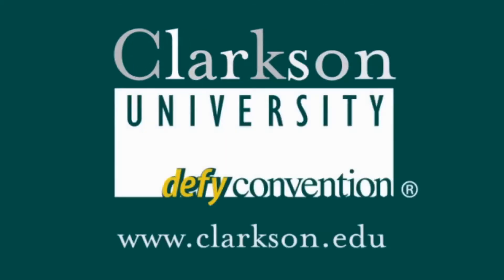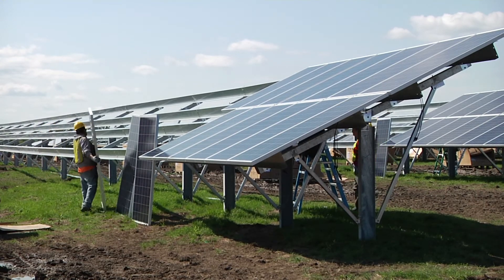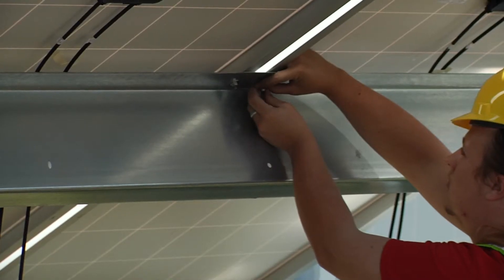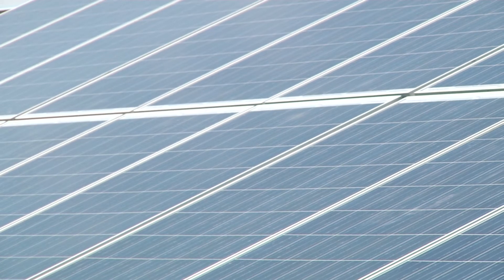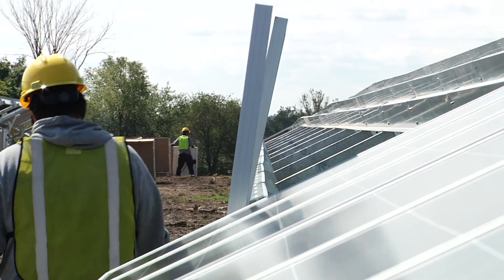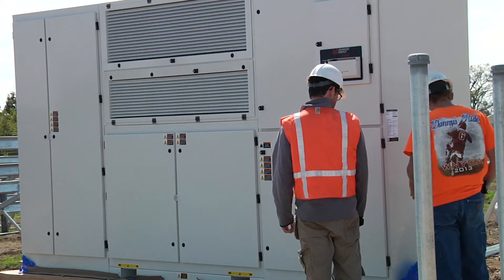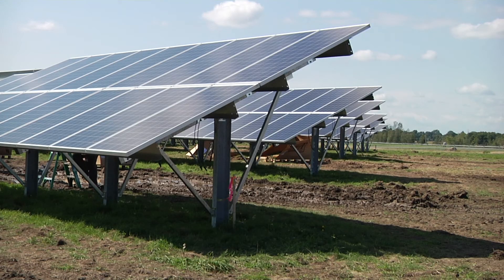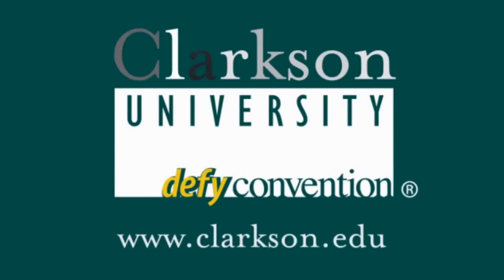Solar Array to Generate Nearly 10% of Electricity at Clarkson University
A solar array nearing completion on 12 acres of land just outside of the Village of Potsdam will generate close to 10 percent of Clarkson University's electricity needs upon completion.

As part of its commitment to sustainability, Clarkson is partnering with Community Energy Solar, which designed and is building a 2 megawatt-AC solar array on the University's Route 11 property adjacent to the Potsdam airport, Damon Field.

Community Energy will own and operate the photovoltaic (PV) array. Clarkson will be the sole beneficiary of the power, which it will buy from Community Energy at approximately the same price it is buying power for right now.

Support for this project came from New York State Governor Andrew M. Cuomo's NY-Sun initiative, which is administered by the New York State Energy Research and Development Authority (NYSERDA). NY-Sun is a $1 billion initiative to advance the scale-up of solar and move the state closer to having a sustainable, self-sufficient solar industry.

"We are doing this to be green, because we are committed to sustainability, and to showcase this state-of-the-art technology," said Clarkson's chief financial officer, James D. Fish. "Our students will benefit greatly from this project, as the array will serve as a living laboratory, where they can study real-world solar energy generation."

In April, Clarkson became a signatory of the American College & University Presidents’ Climate Commitment, agreeing to eliminate net greenhouse gas emissions from specified campus operations and to promote the research and educational efforts of higher education to better equip society to re-stabilize the earth’s climate.

The 7,704 modules of the array will generate approximately 2.8 million kilowatt hours per year, equivalent to enough to provide the annual electric needs of 300 homes.

This is the equivalent of the power produced by burning 2,000 tons coal or 4,500 barrels of oil. The project will save 2,100 tons carbon dioxide from being released into the atmosphere annually.

Clarkson and Community Energy worked with the Village of Potsdam and the FAA to make sure that the solar array did not present any issues with Damon Field airport operations.

“We have partnered with some 50 colleges and universities over the last decade to supply them with wind and solar energy,” said Community Energy Solar Vice President of Development Operations Thomas J. Tuffey. “Clarkson is now in the point position with on-site generation of solar power at a meaningful scale to both meet the challenge of climate change and educate tomorrow's leaders. We have had a great experience partnering with Clarkson to develop and build this project and are happy to have it in our portfolio of over 1000 megawatts (MW) of developed renewable energy."

Activation of the solar array is currently planned for early November.

Sustainable practices are incorporated into every aspect of campus life at Clarkson, which has a number of convention-defying environmental initiatives, including an innovative and integrated greenhouse to grow vegetables in cold climates, coupled with an anaerobic digester to convert food waste to energy; and two sustainability minors: sustainable energy systems engineering and sustainable solutions for the developing world.

Clarkson has also adopted green building policies, such as a commitment to meeting at least LEED Silver criteria on all current and future construction. In 2012, the new Student Center building achieved LEED Silver certification.

Clarkson’s Institute for a Sustainable Environment sponsors workshops, seminars, and a small grants program, as well as undergraduate and graduate-level research experiences on a variety of projects around renewable energy, clean water, and air quality.